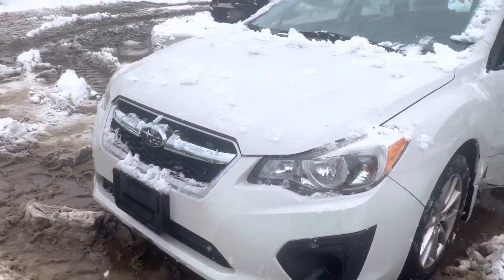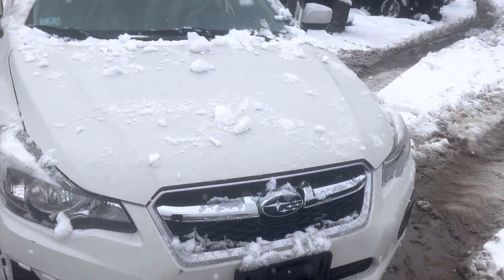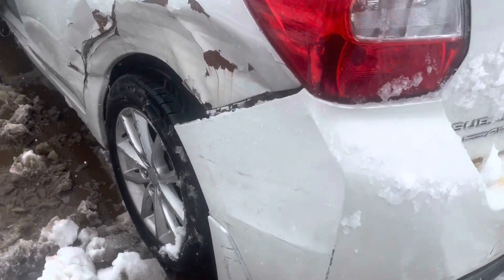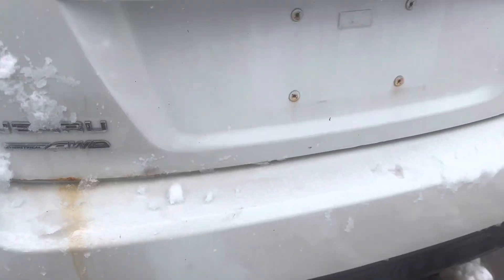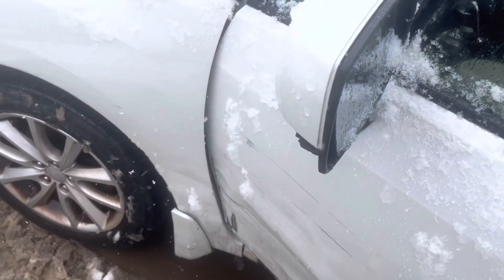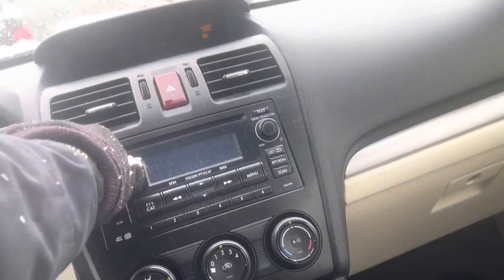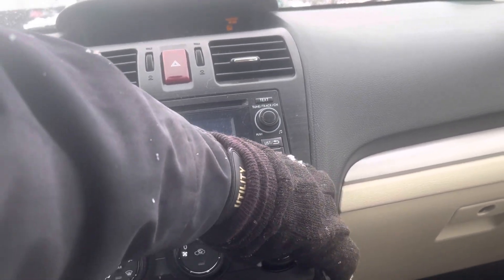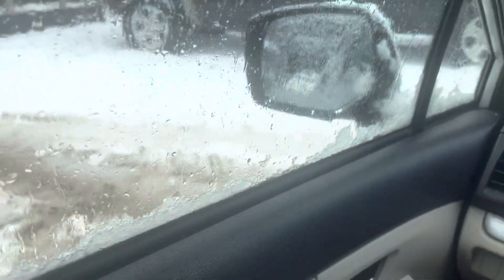Ca1121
2013 Impreza